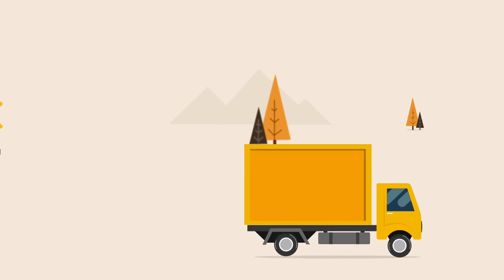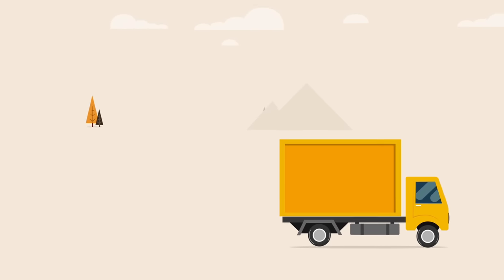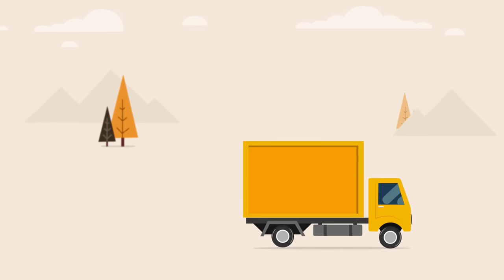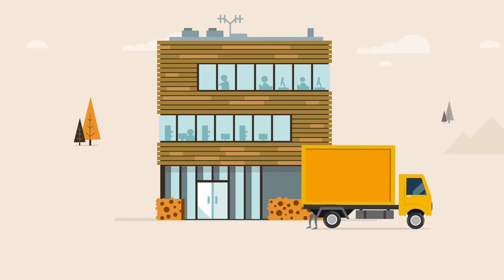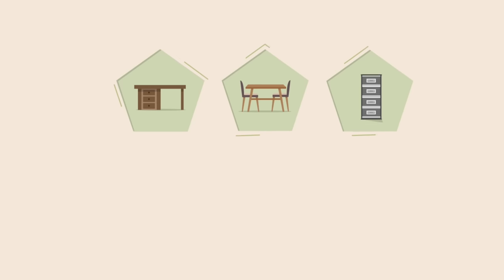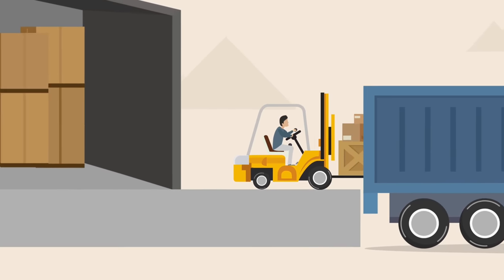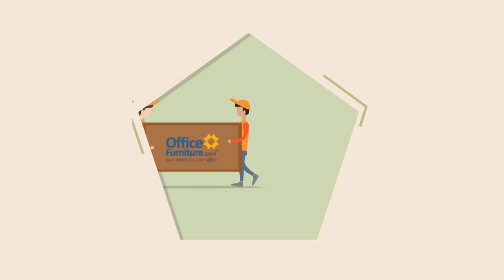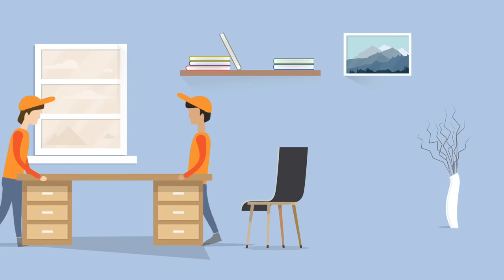Furniture Shipping & Delivery Explained | OfficeFurniture.com